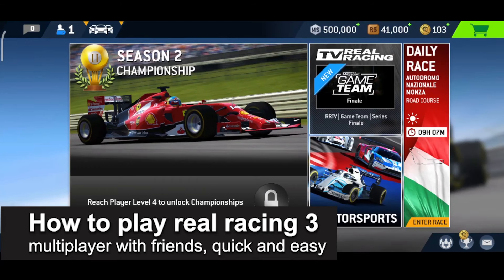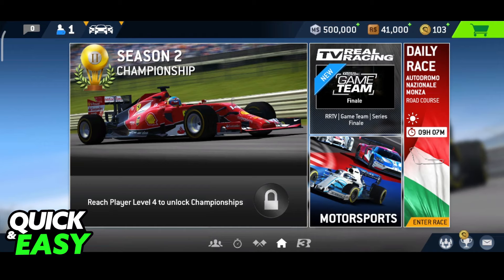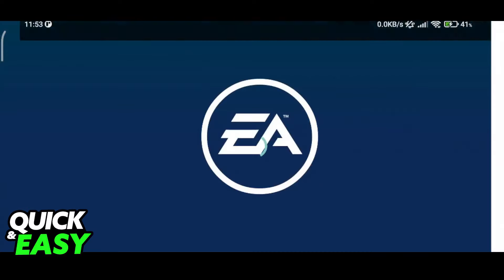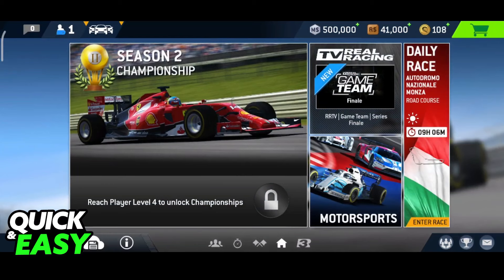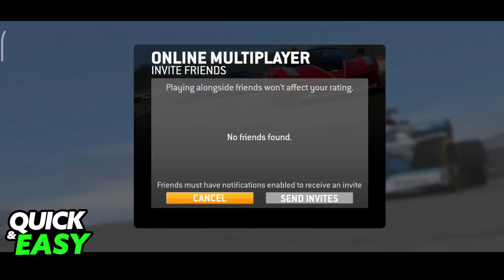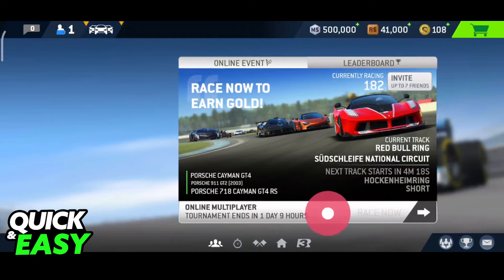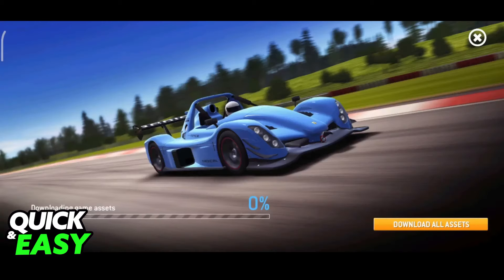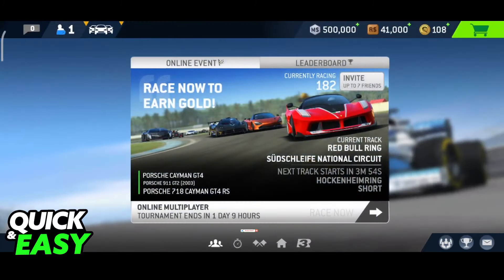How To Play Real Racing 3 Multiplayer with Friends (EASY!)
In this video I will solve your doubts about how to play real racing 3 multiplayer with friends, and whether or not it is possible to do this.

I hope I have helped you with the video!